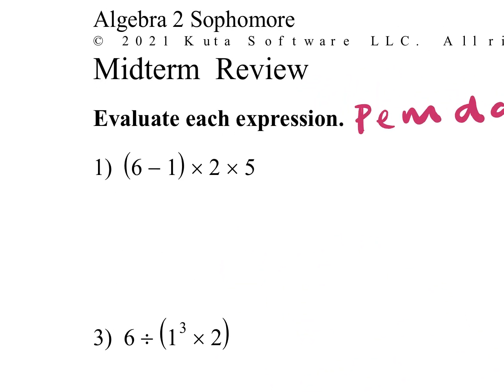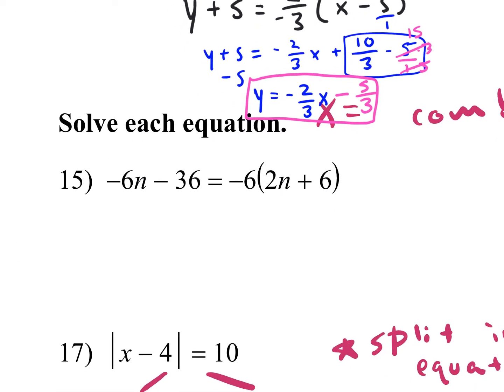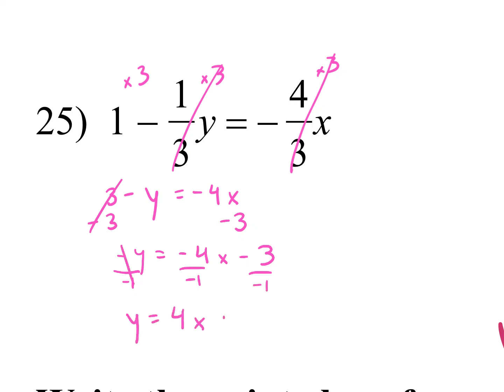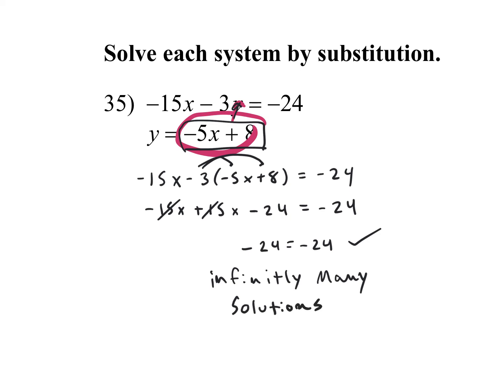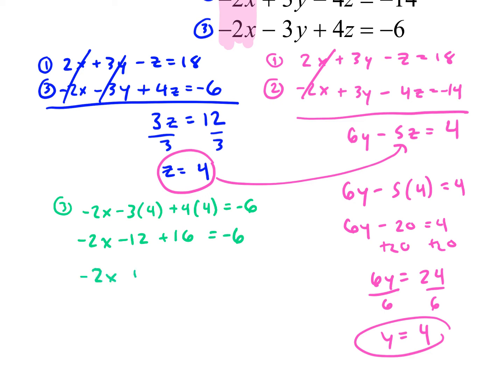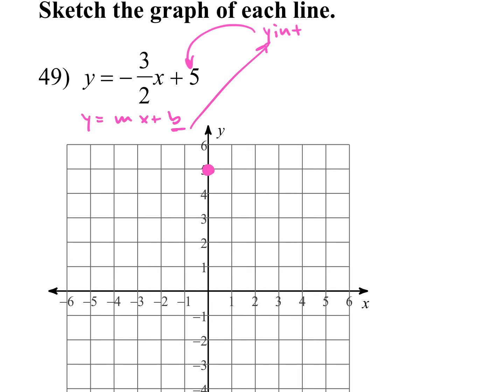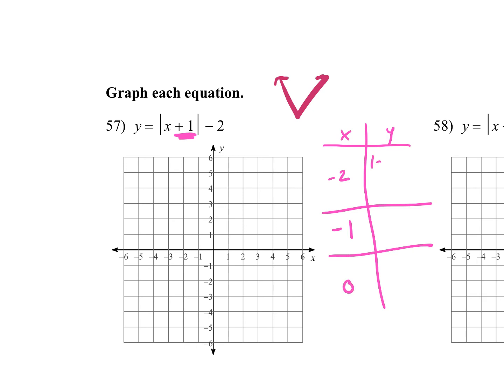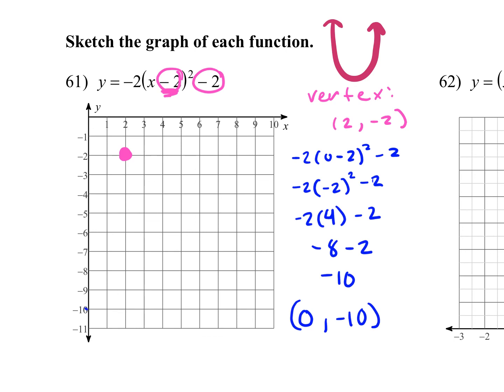midterm alg2s review.mp4